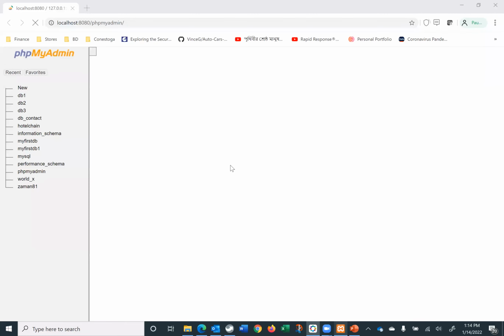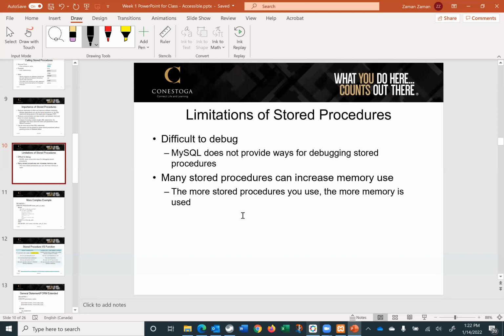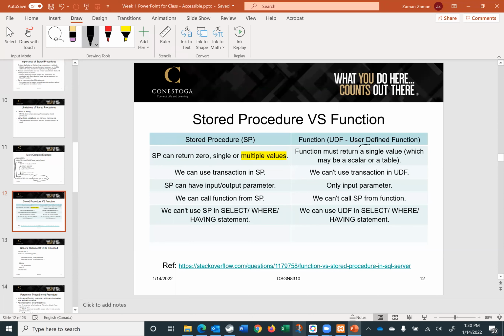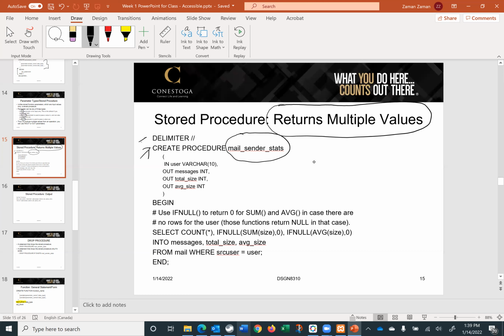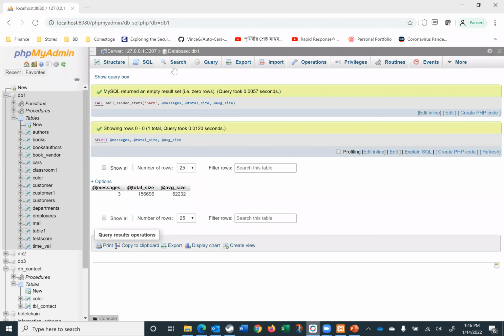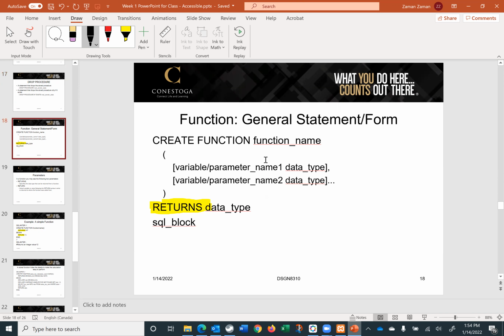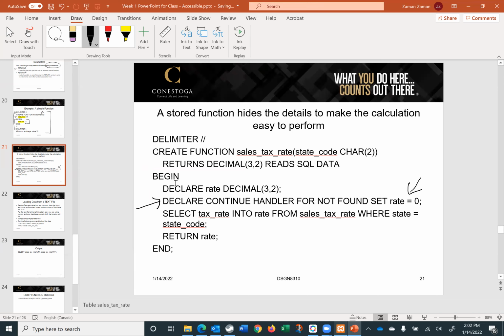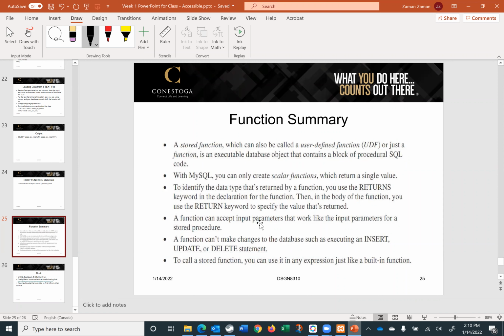Lecture 1 Week 1 Part 2 DSGN 8310